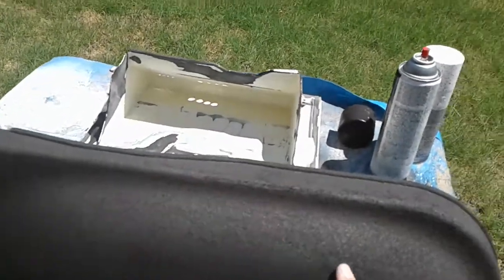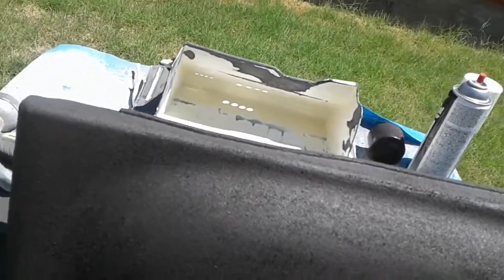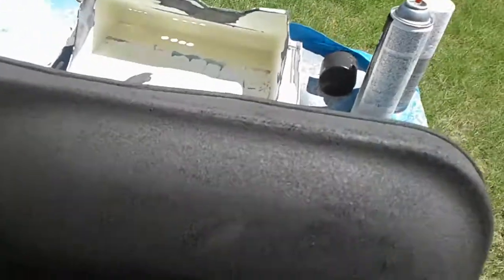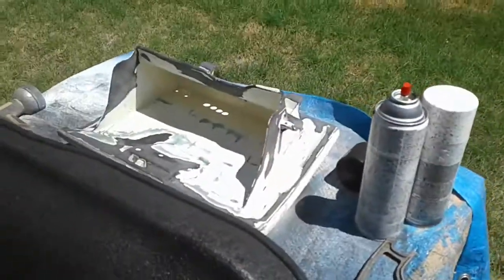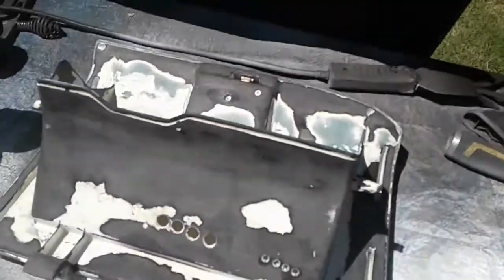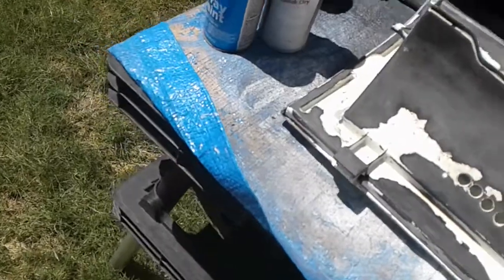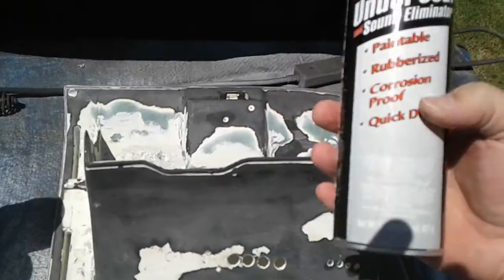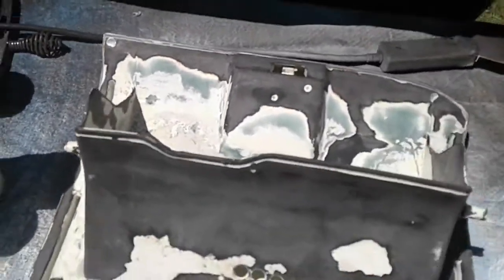Rubberized under coating by duplicolor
In this video i coat 2 items WITH A DUPLICOLOR RUBBERIZED UNDERBODY COATING, 1 is my door panel where i applied 2 heavy coats of TBC OR DUPLICOLOR TRUCK BED COATING THE OTHER ITEM,THE GLOVE BOX IS JUST RUC OR DUPLICOLOR RUBBERIZED UNDER COATED & WILL BE PAINTED LATER AFTER A WET SAND OF 400GRIT!